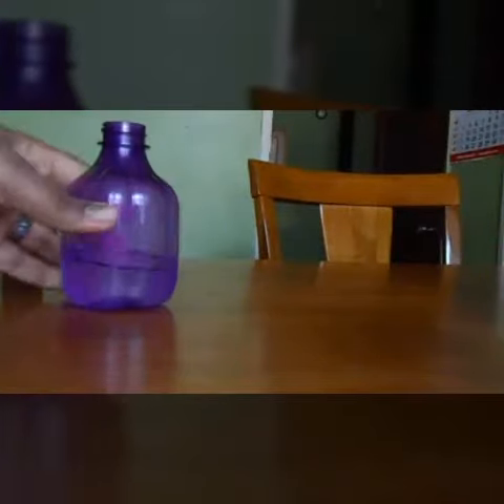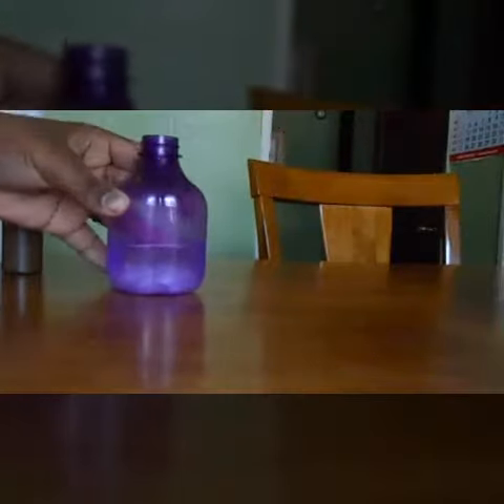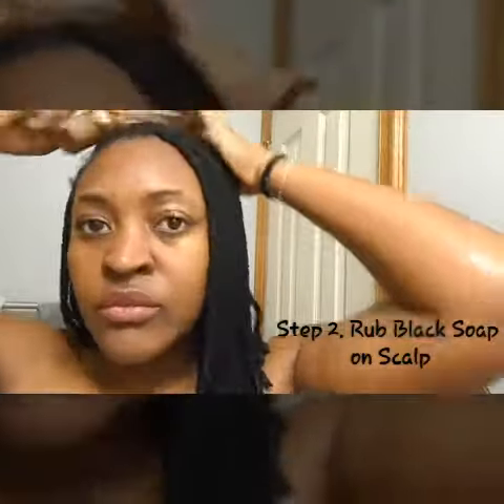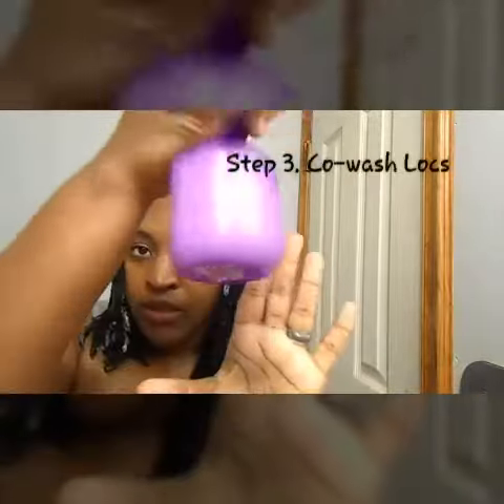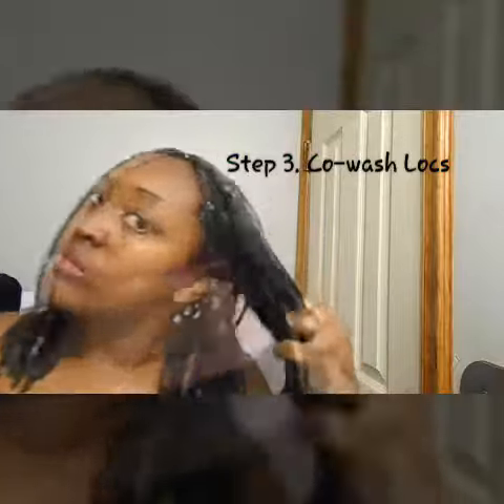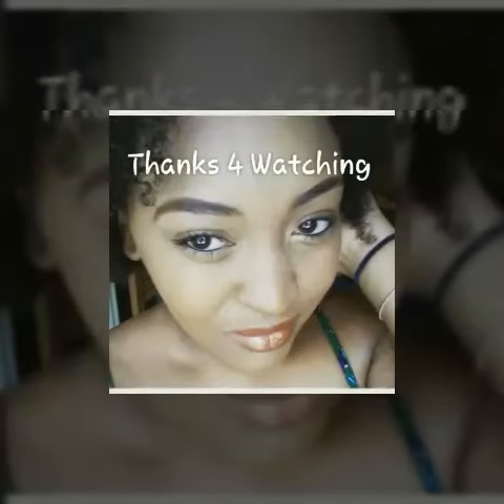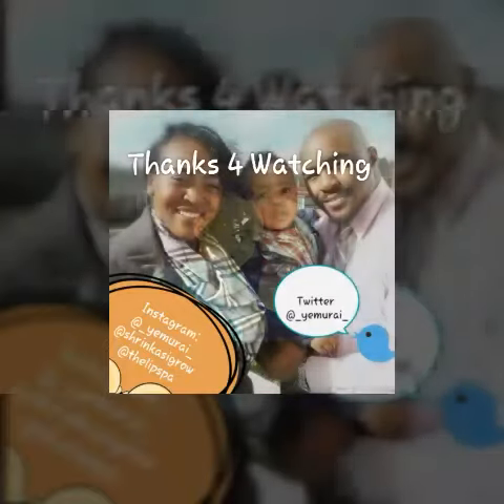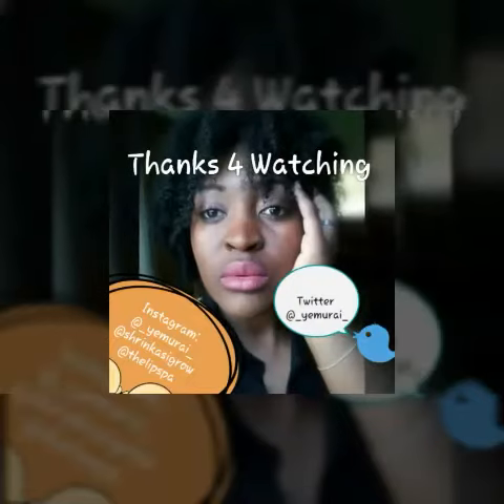Washing Faux Locs | Washing Genie Locs | YemuDaily | Yemu